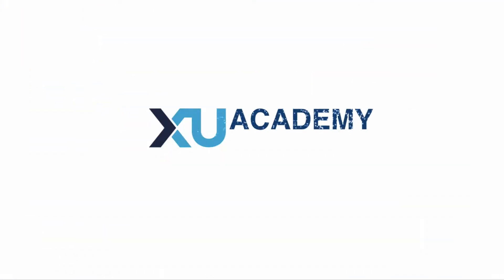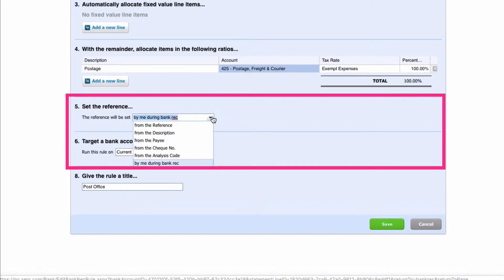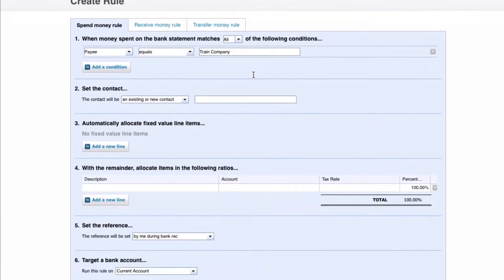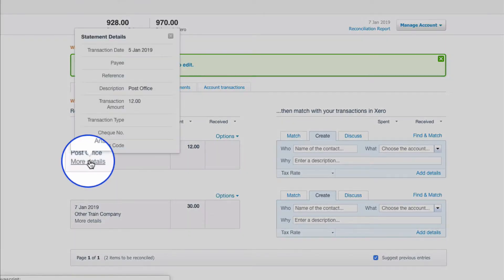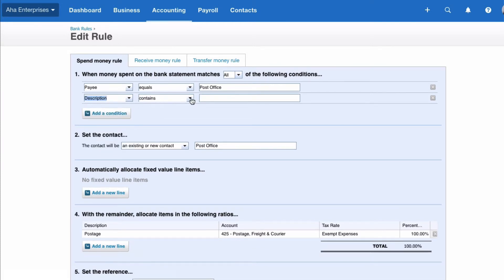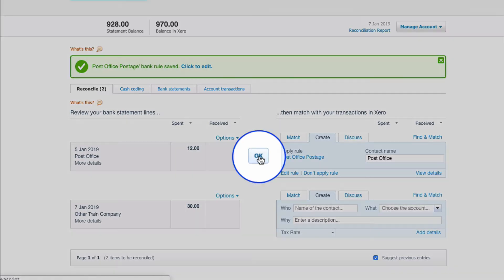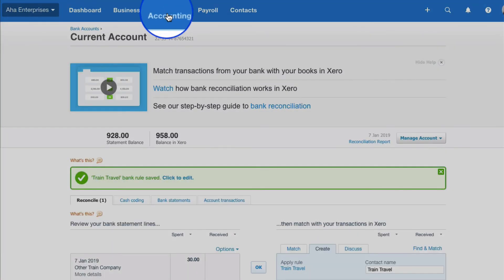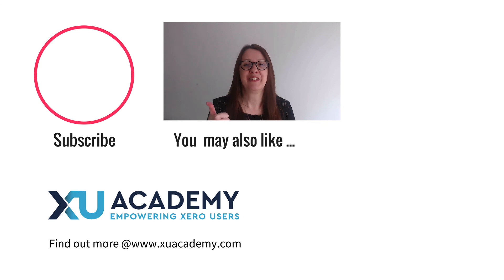Xero Bank Rules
Here’s how to quickly set up Bank Rules in Xero and how to get them to work exactly as you want them to.

👩🏻‍🏫  Need 1-2-1 support from a qualified accountant with over 10 years Xero experience?
I'm available for 1 hour online coaching by Zoom